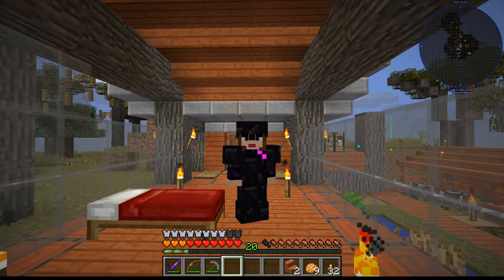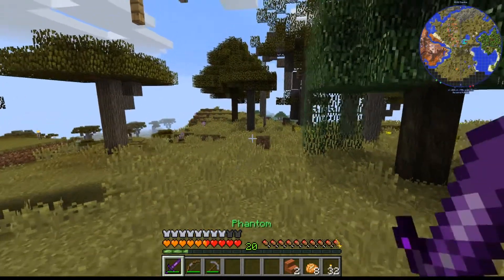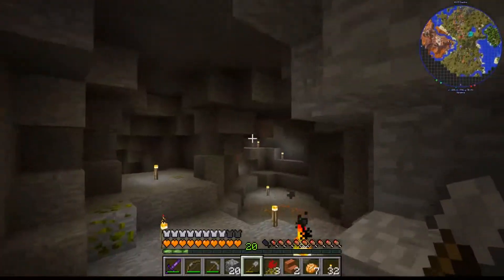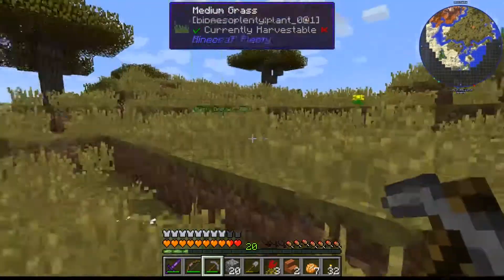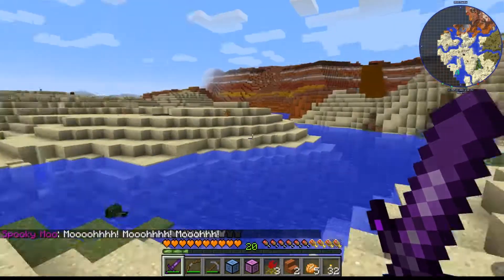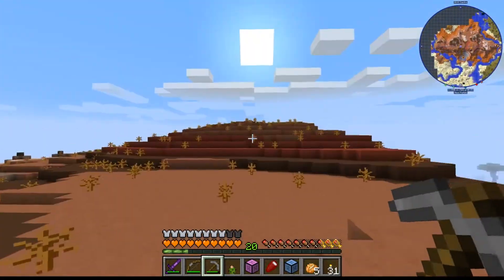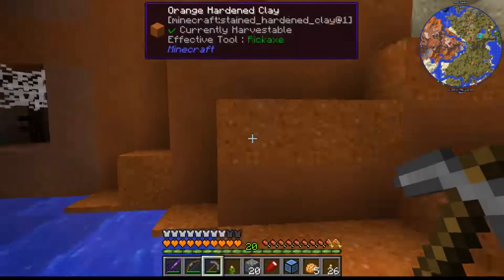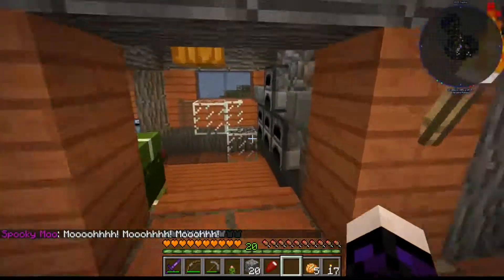Foolcraft Alone Again E13 Exploring the Area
A lovely Challenge.
I am learning Foolcraft and all the mods in  it.

Minecraft
Modded Monecraft : Foolcraft by Iscall85

Single Player Game